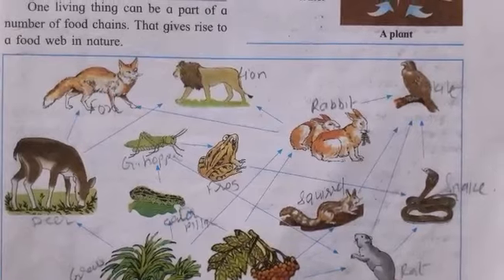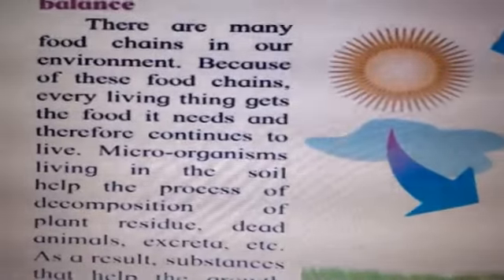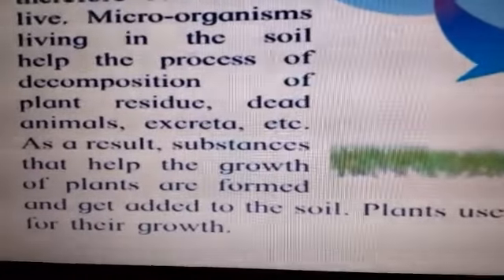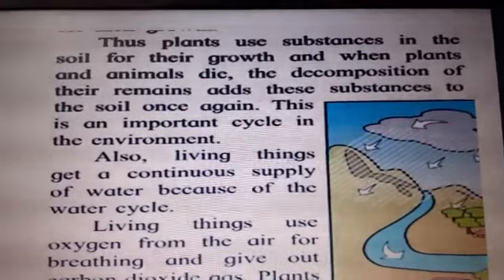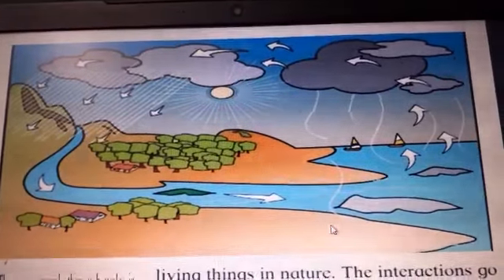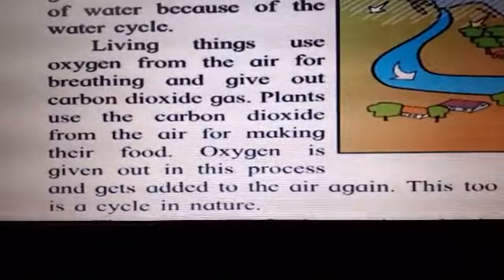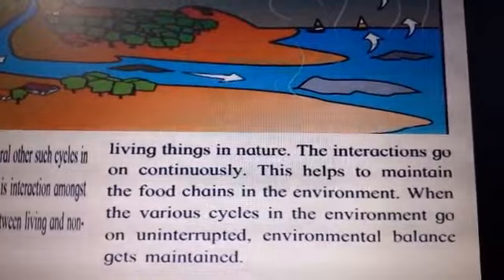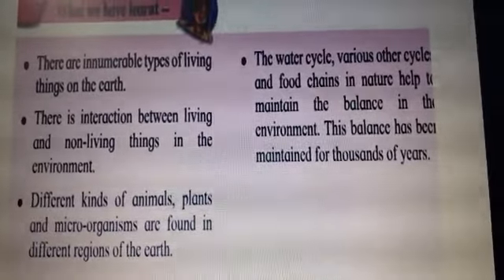EVS 1 Lesson 4.Environmental Balance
Last part. K.N.KELA HIGH SCHOOL.